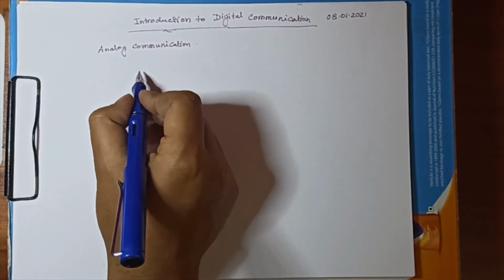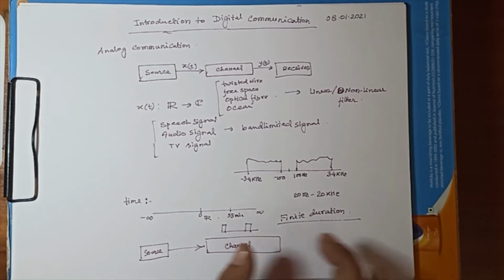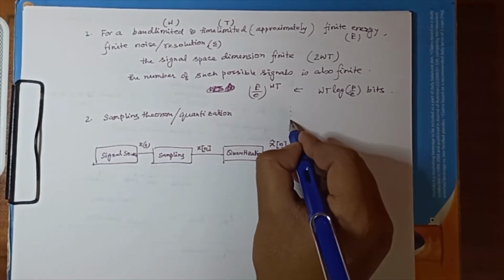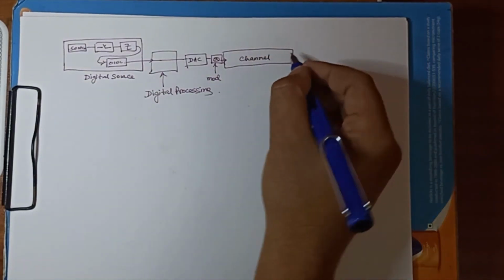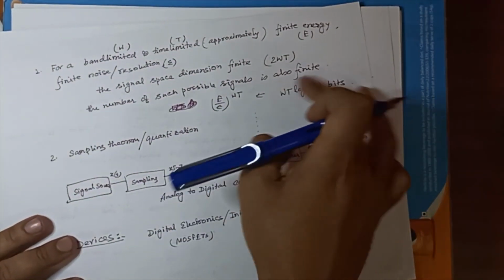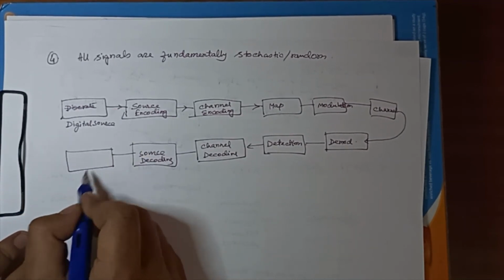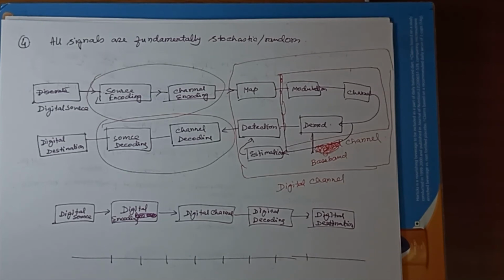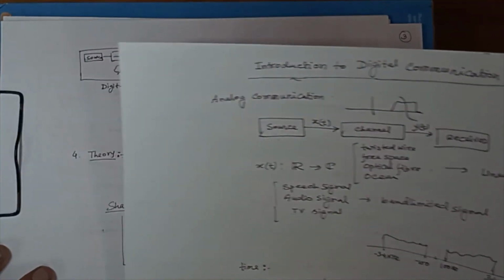Lecture 1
Introduction to Digital Communication